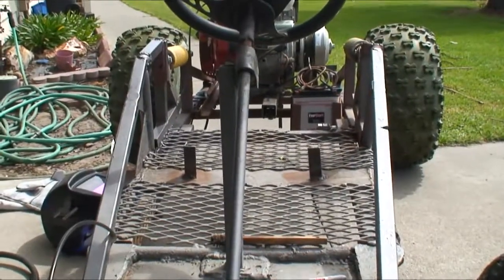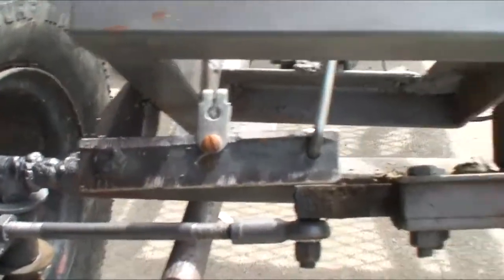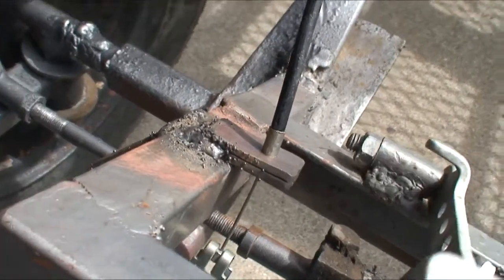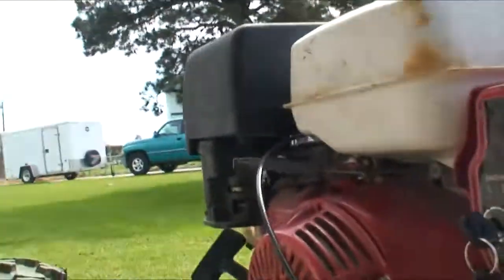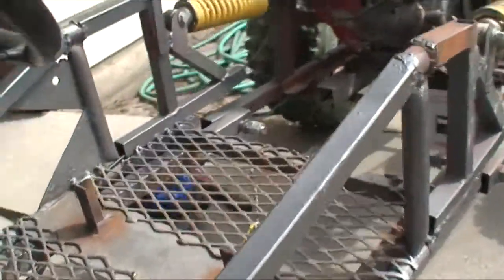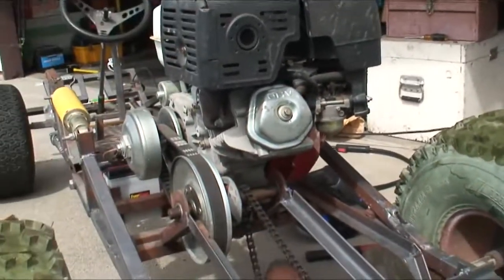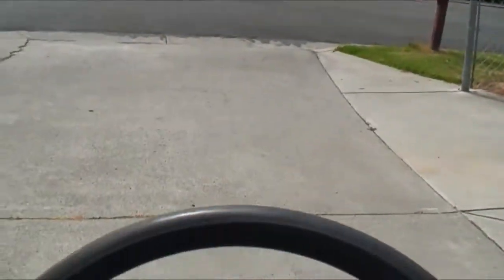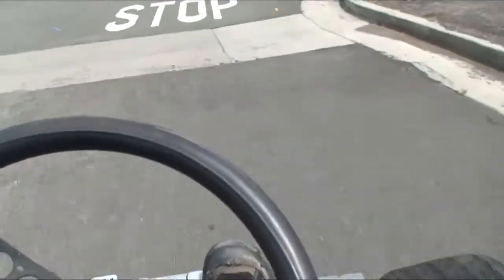Almost Finished.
The Cart is almost Done.